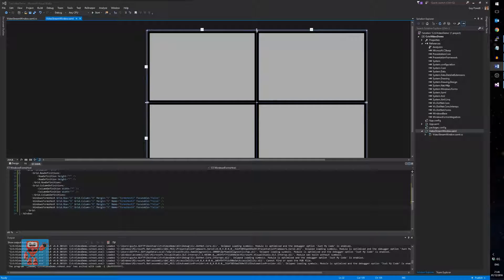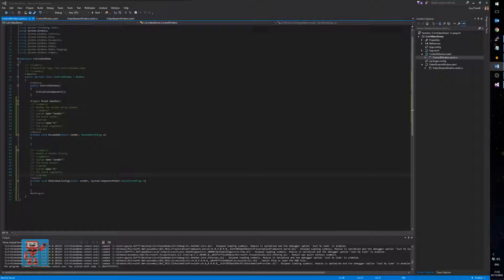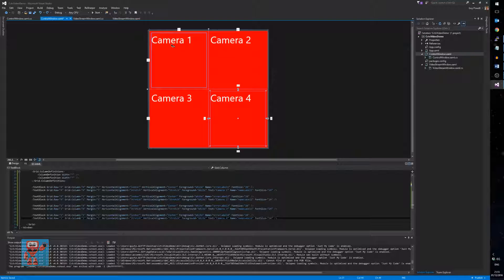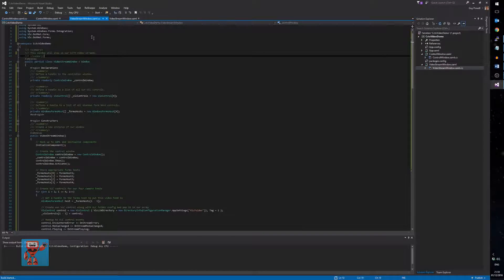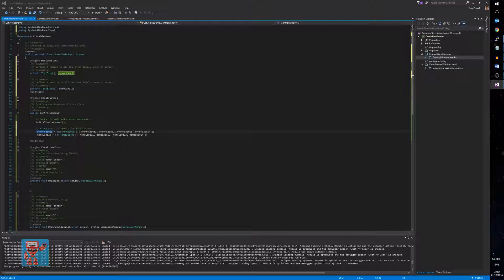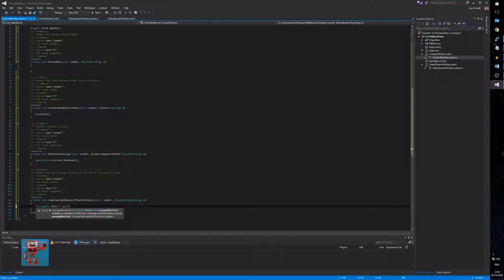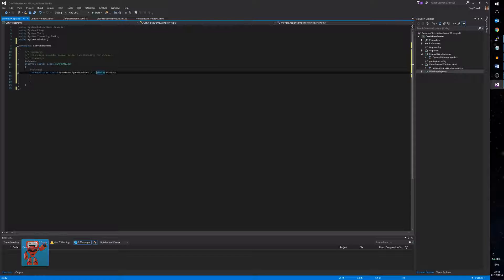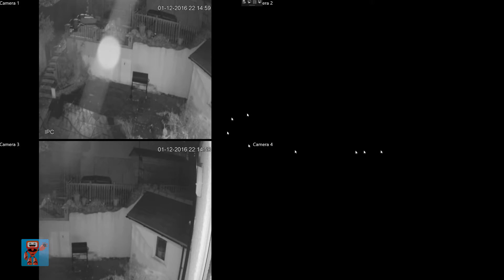Coding Security Camera Monitoring Software - Part 2: The Control Window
I wanted some software to monitor my CCTV cameras so decided to create it myself using VLC as the core for the RTSP streaming.  This is the second in a three-part series with a step-by-step video on how to create your own security camera monitoring software.  If you missed part one you can check it out

WordPress (more details for each video)
Twitter (keep up to date with me daily)

★★★ Equipment ★★★
Huawei P9 Plus
Neewer NW-700 Microphone
Neewer W160 LED Barndoor Light x2
Behringer PS400 Phantom Power
Creative Labs Sound Blaster Z PCIe
Dell U2515H Monitor
3m XLR to XLR Cable
Proel Black Tripod Base Boom Mic Stand
iPhone TriPod
Adobe Premiere Pro

★★★ Some More Information ★★★
★ Introduction ★
We’re picking up where we left off last week in creating our own CCTV monitoring software in C#.  If you missed part 1 then you should probably read that first to get up to speed

In the first part we got as far as creating the video feeds but still need to create the control interface for the application allowing you to change whether your feeds are full-screen or not.  We want to end up with a title above each feed, the ability to click a video to toggle its size and a status message that can be displayed in lieu of a video feed if it is loading or if there is an error.

With the Vlc.Net components that we have selected we encounter a quirk of the software and WPF.  We cannot draw anything on top of the video feed nor can we intercept mouse presses.  This is down to how LibVLC renders the video, how the library was created and numerous other issues.  There are a few ways I considered solving this – one was to actually run and capture four VLC windows within this application and control them remotely (too much effort for a quick win), another was to recode Vlc.Net and the last option I considered was doing everything in WinForms.  Since none of these options suited my quick-and-easy approach which was why I ultimately selected Vlc.Net in the first place I decided to go for the dirty-hack route.

We are going to create a separate control window which will have a transparent background.  The size of this window will be matched to that of the video window and they will always be set to move together.  As far as the user will be concerned this will look and act like a single window but as far as it is concerned technically it is two windows on top of each other.

Let the dirty hacks begin!